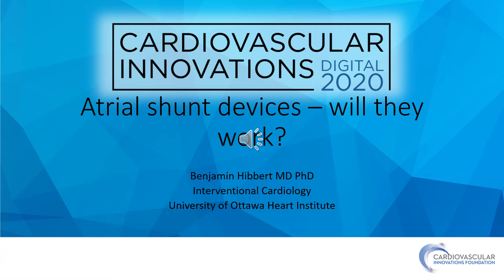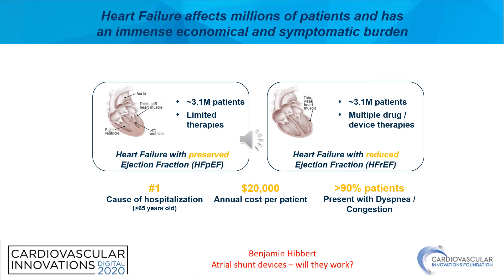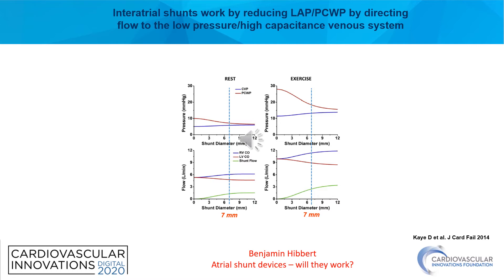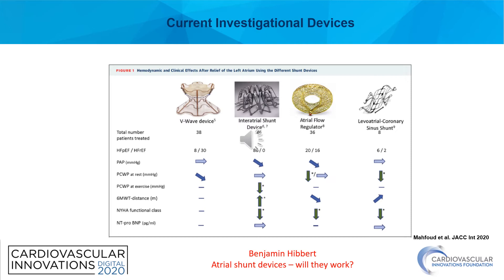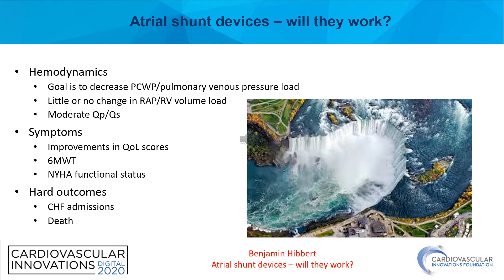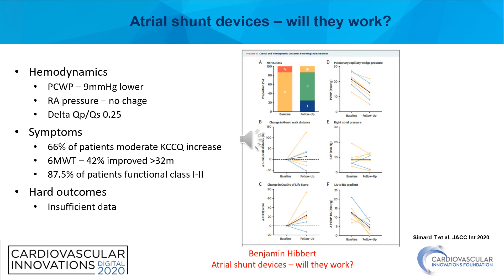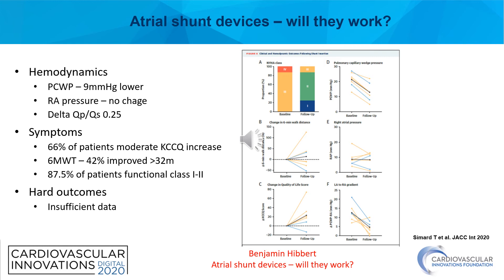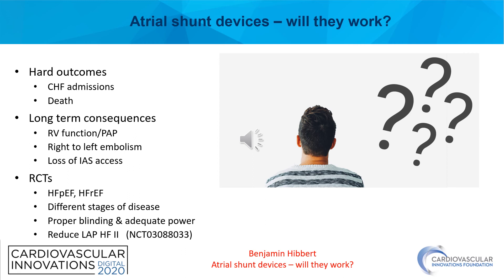Atrial shunt devices- will they work? - Benjamin Hibbert, MD